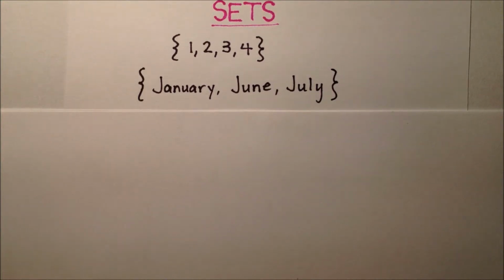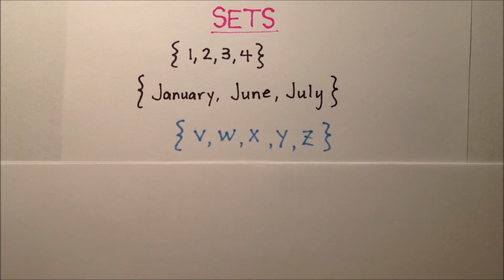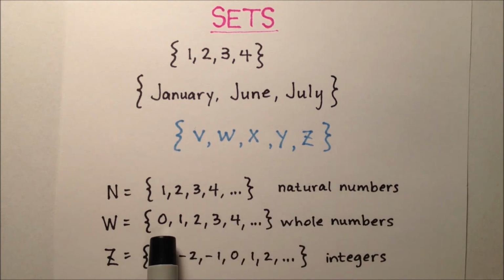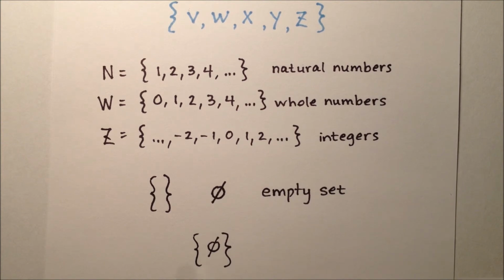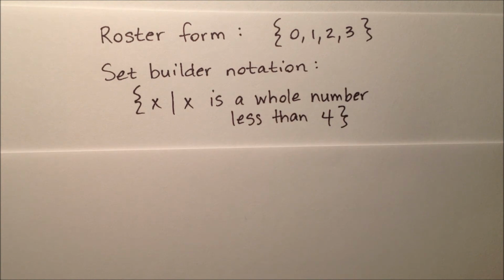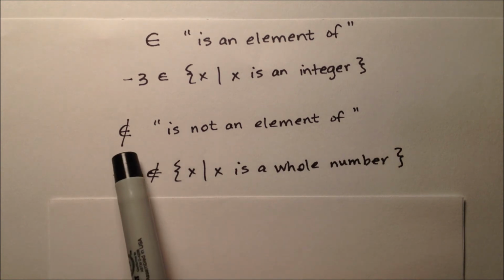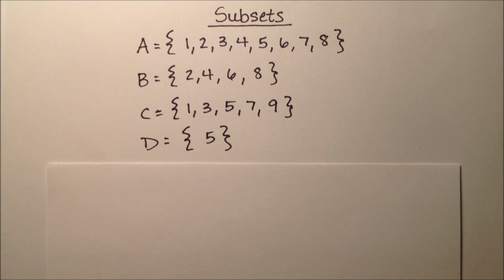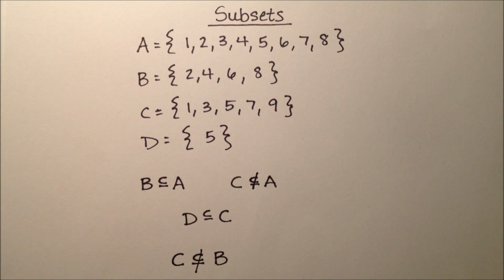Sets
An overview of Sets as they relate to mathematics.